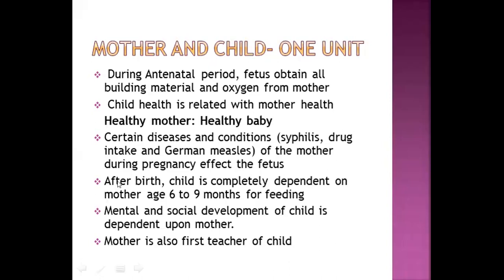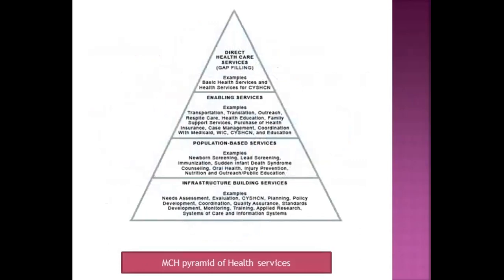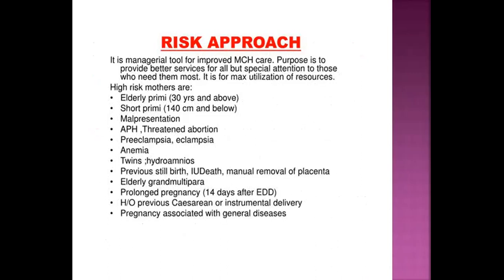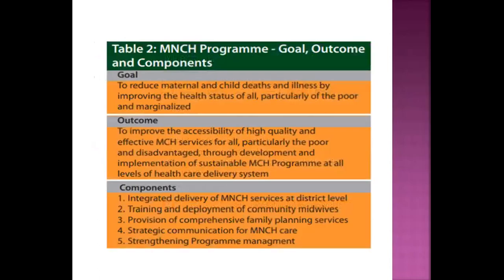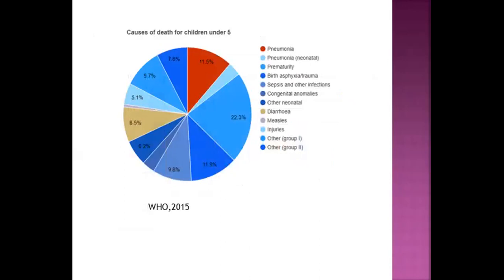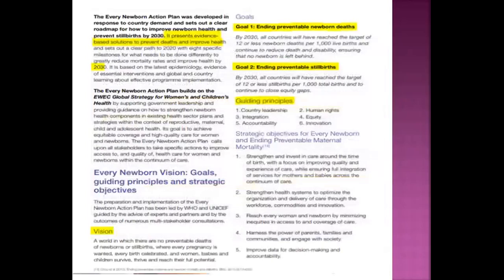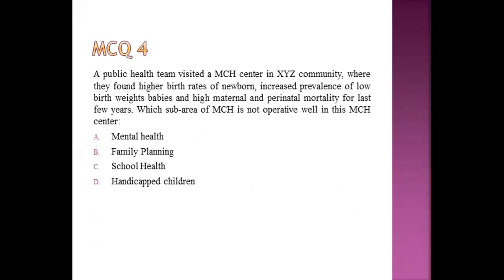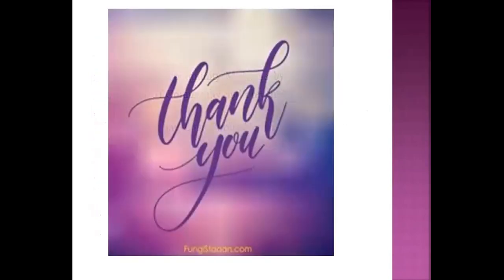Introduction to MCH